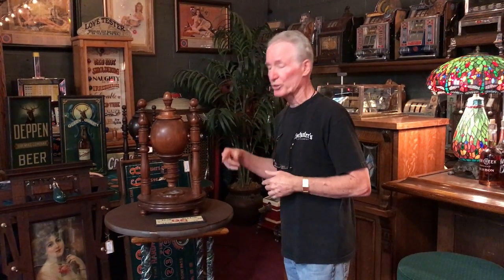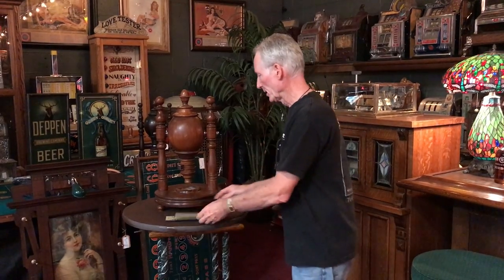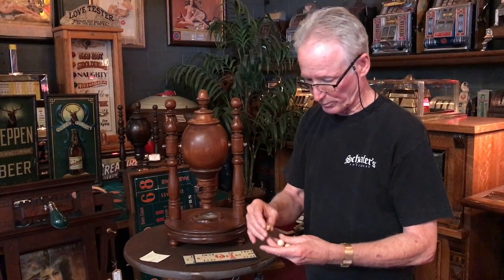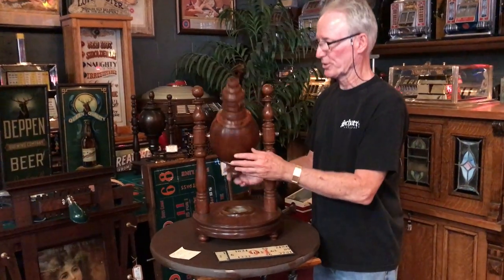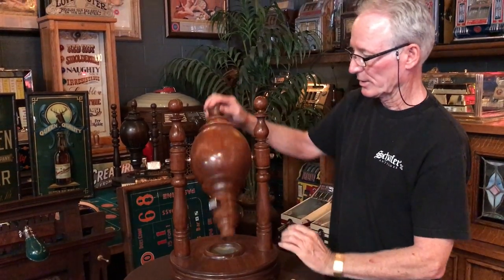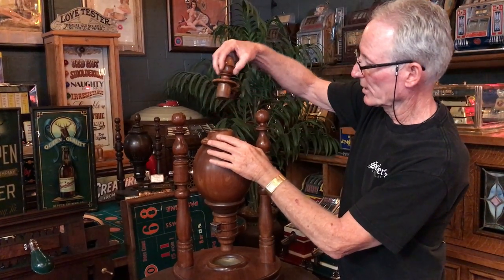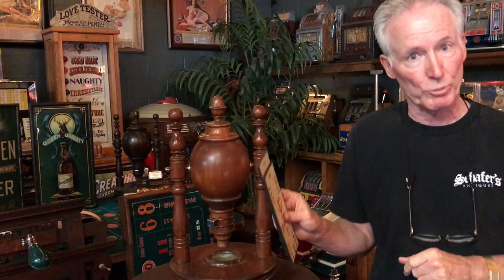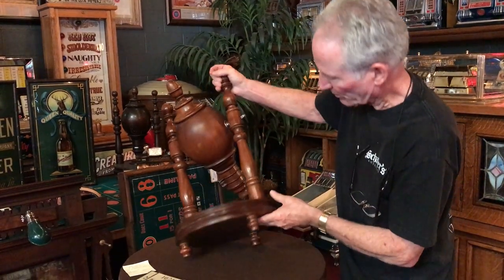Vintage Casino Walnut KENO Goose With 44 Numbered Balls SOLD FOR $995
Vintage